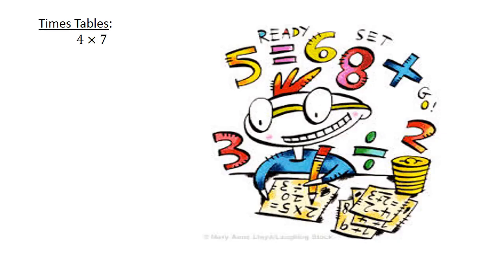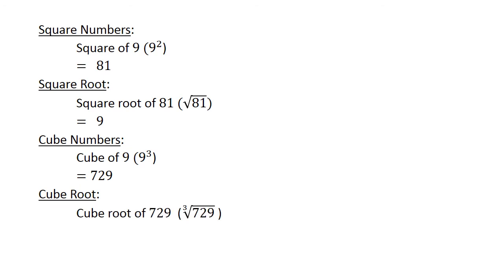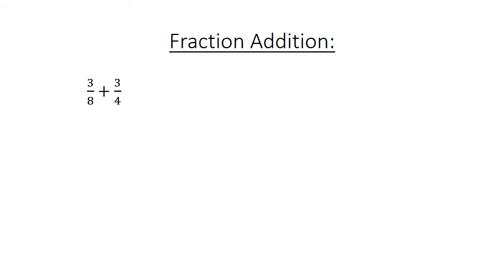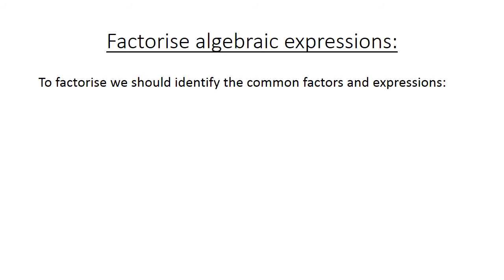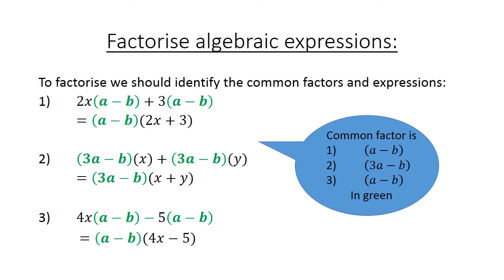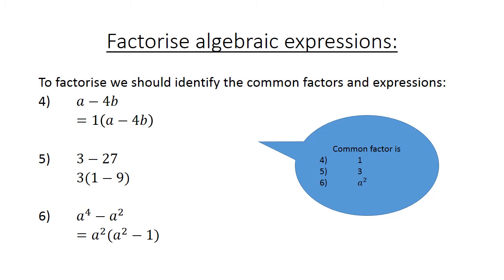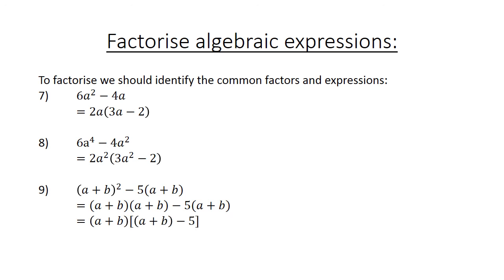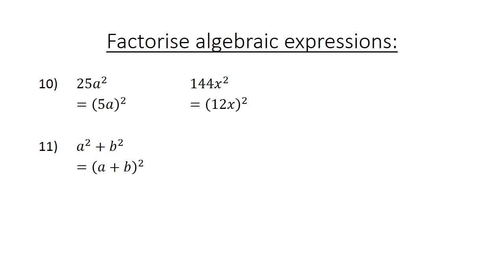4 Factorise algebraic expressions